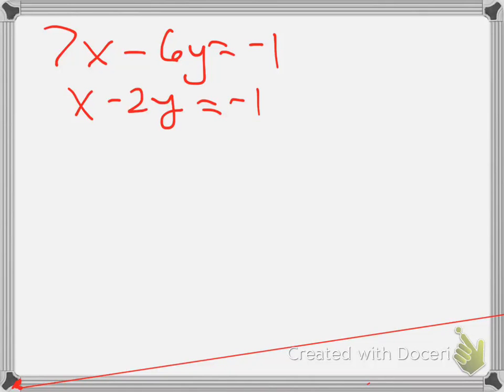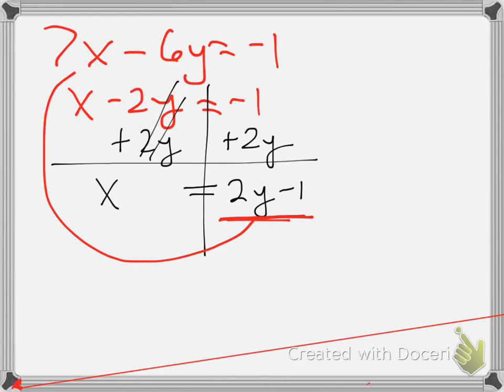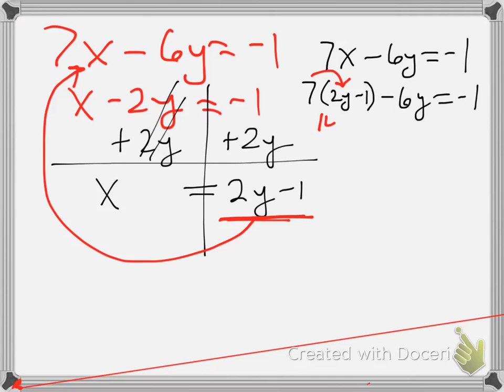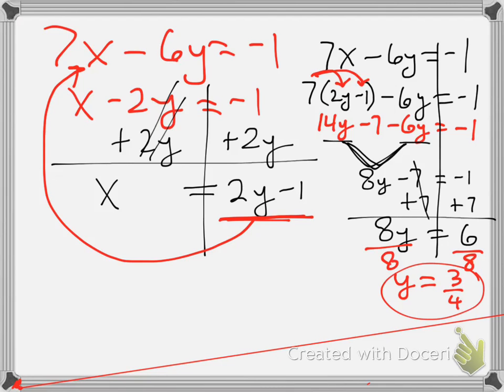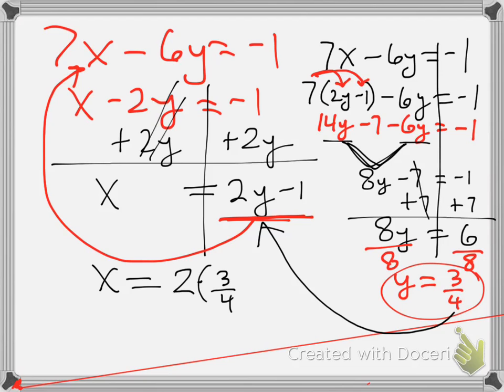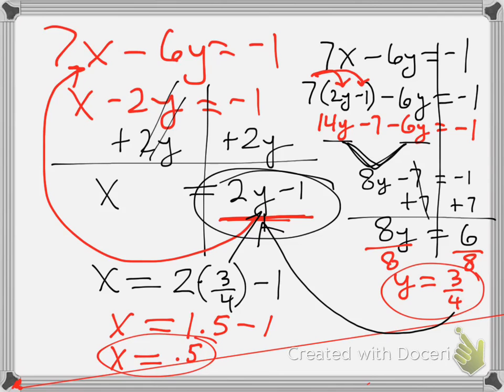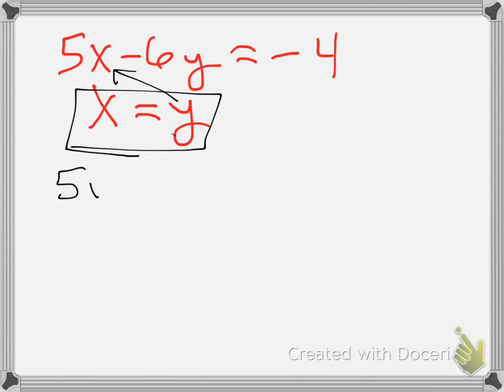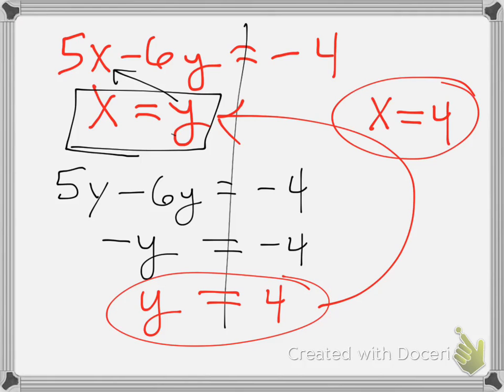Ethan hw 2 subbin